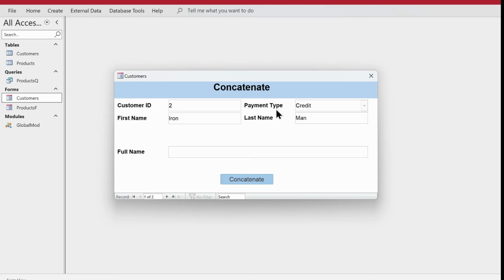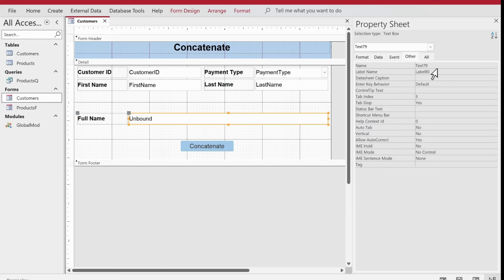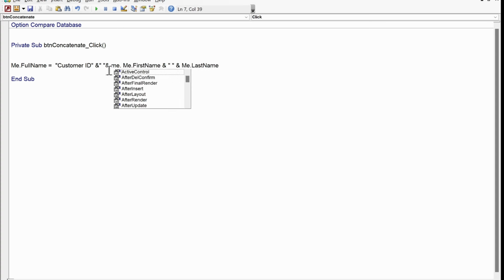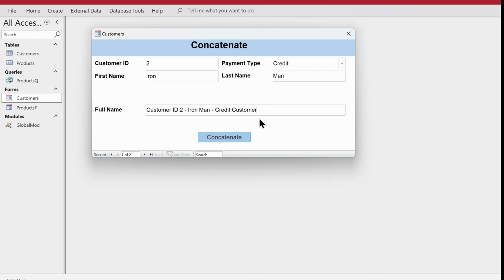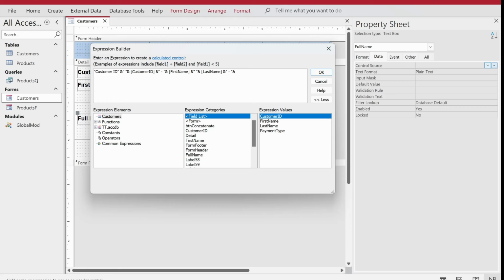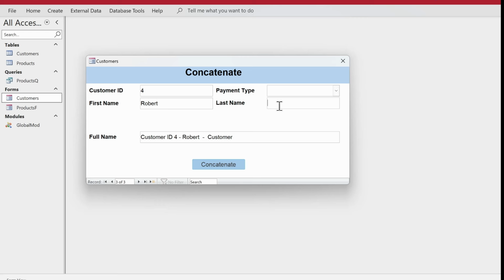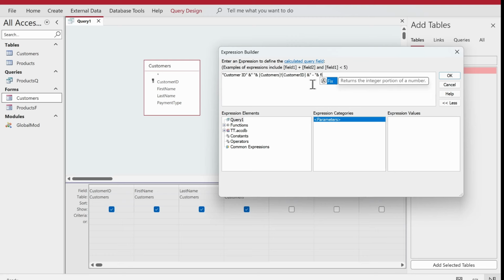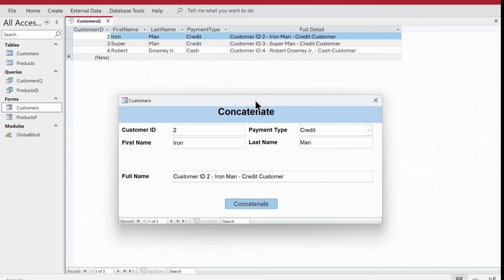How to do Concatenation in Microsoft Access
In this video, i will demonstrate how to do concatenation in Microsoft Access

Other YouTube Channels you may Like